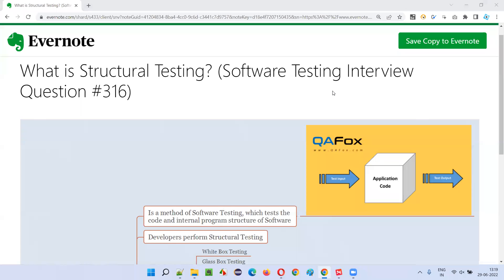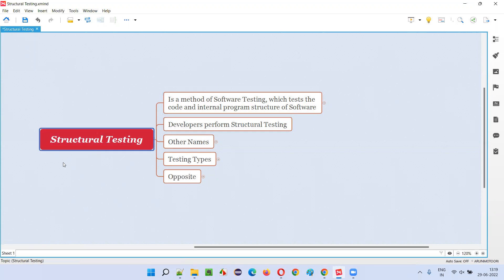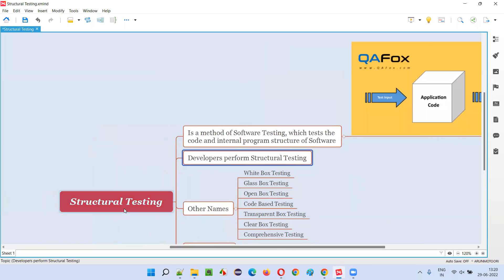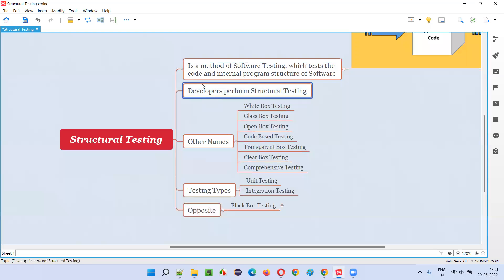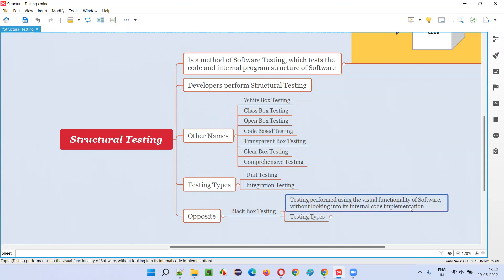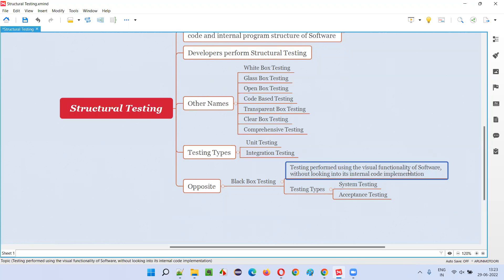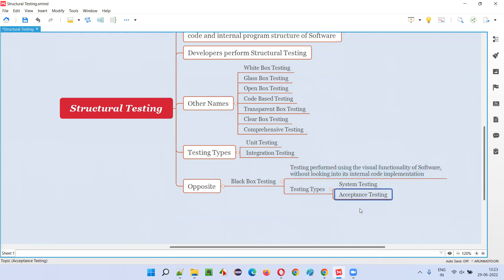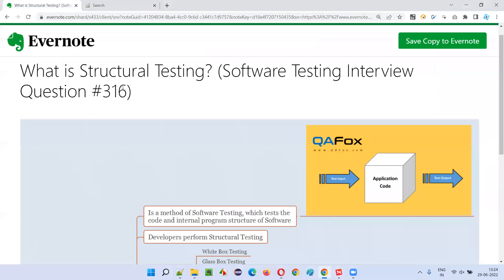What is Structural Testing? (Software Testing Interview Question #316)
In this session, I have answered What is Structural Testing?